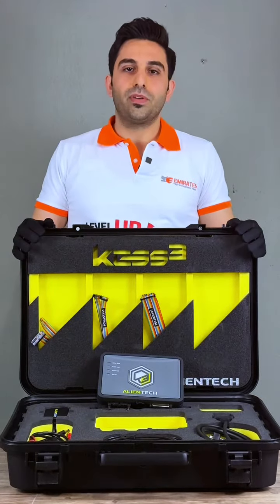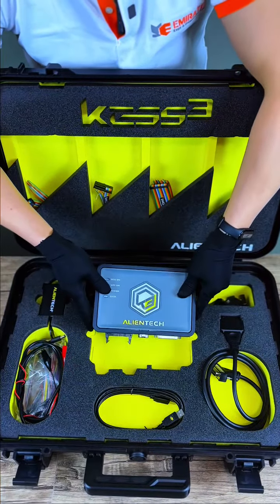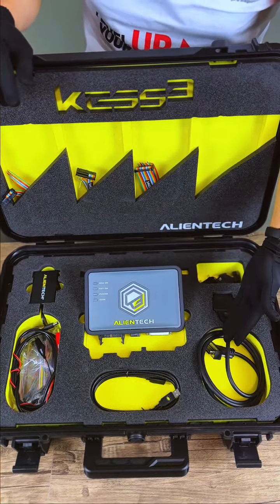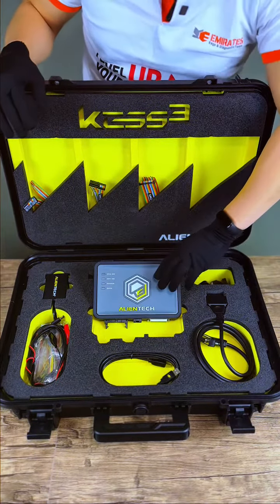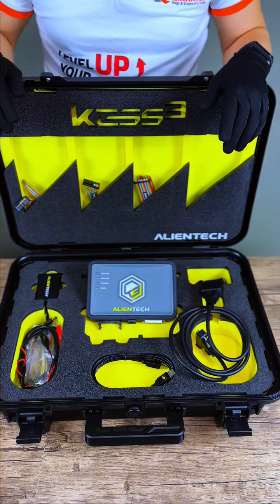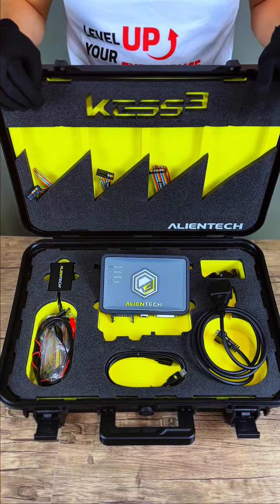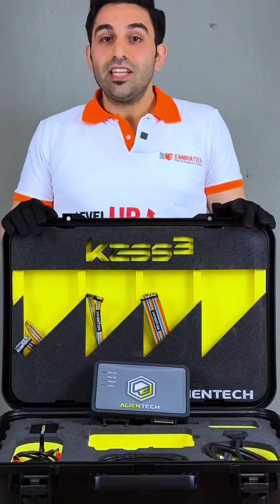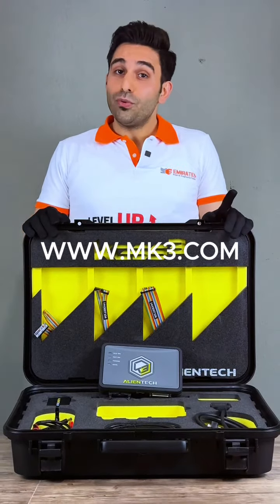The New Spring Promotions From Alientech Has Been Launched